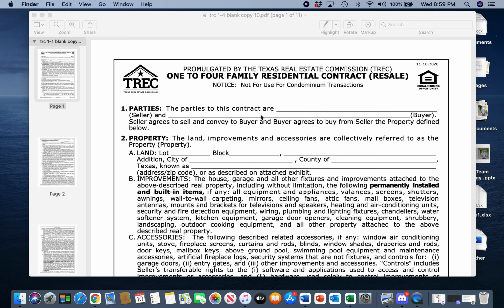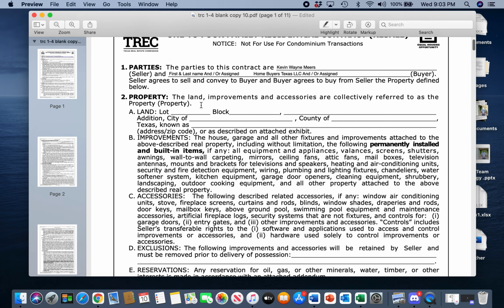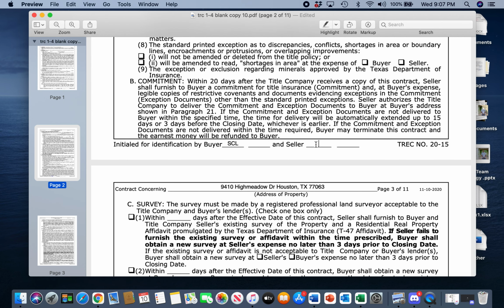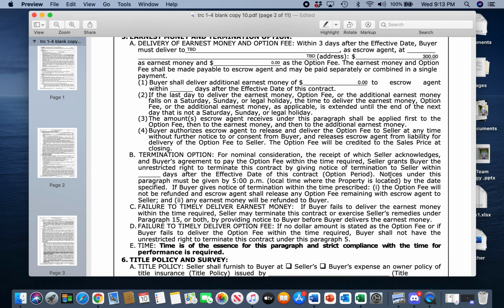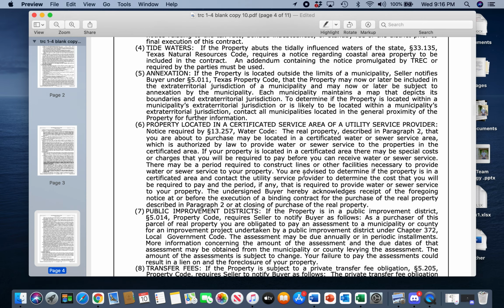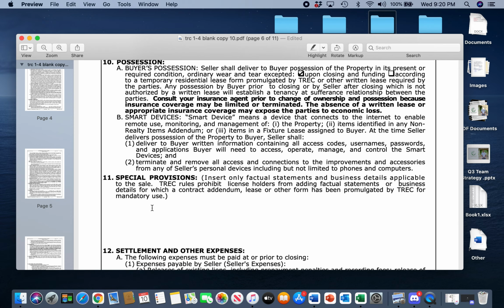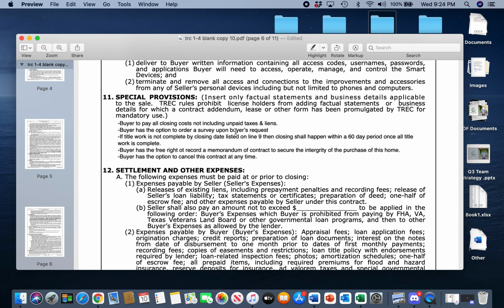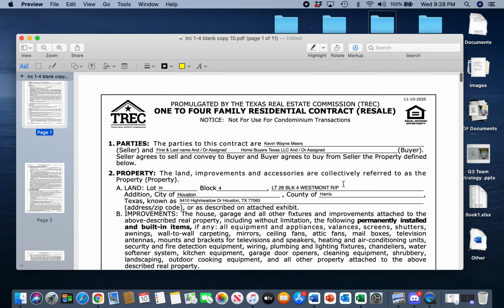How to fill out the Trec 1-4 Contract to Wholesale Real Estate. Instagram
In the state of Texas, you can wholesale properties using the TREC 1-4 Contract. Here is a video sharing what I have done before. I hope this helps and if you have any questions please let me know.